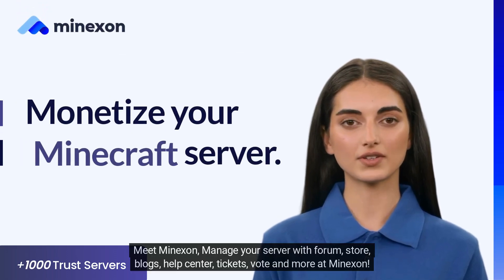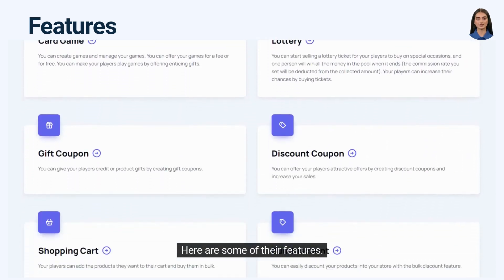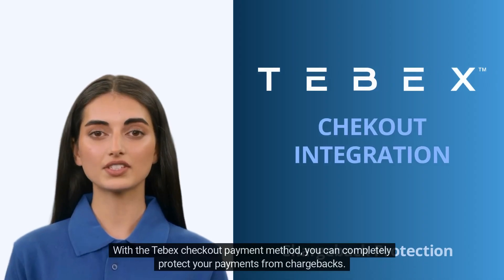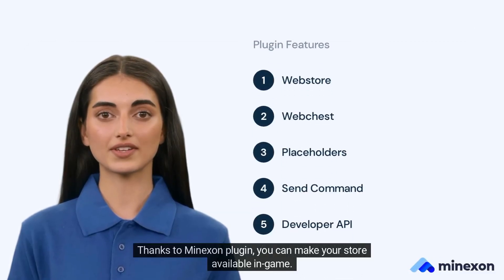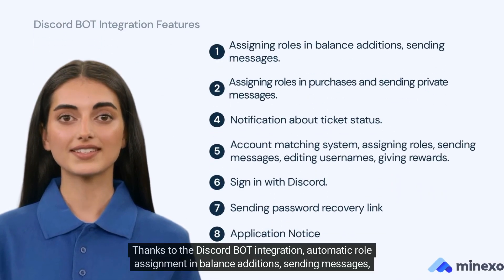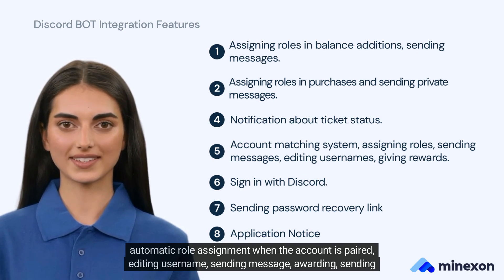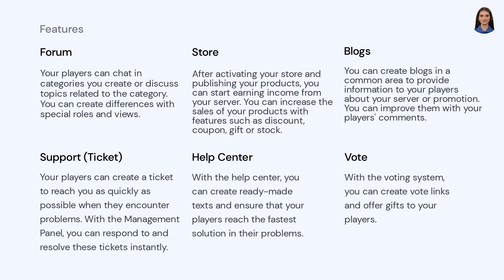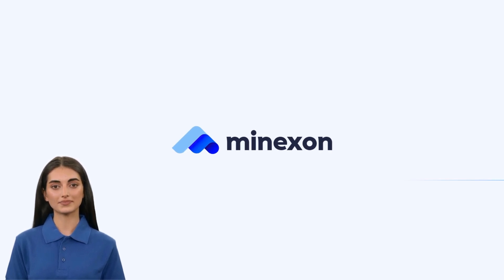Meet MINEXON! (Monetize Your Minecraft Server)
🎮 Hello Minecraft enthusiasts and server administrators!

🚀 In this video, we're going to delve into a detailed showcase of Minexon's Minecraft Webstore Software. Minexon, a CMS (Content Management System) for Minecraft's web store, is a fantastic tool for managing your servers and generating income.

🔒 With Minexon, you're secure! Thanks to its Chargeback Protection feature, you won't have to worry about potential issues with transactions. This means you can conduct your operations on your server with confidence.

💸 Additionally, with the "Monetize Your Minecraft Server" feature, you can easily turn your Minecraft server into a source of revenue. Like many of our users, you too can utilise this feature to further develop your server.

⭐ This video will focus on key terms such as Minecraft's web store software, Minecraft webstore script, and Minexon. We'll also show you how to facilitate your payment processes on your Minecraft servers with the "Tebex Checkout" feature.

💬 Watch the video to see and learn about all the features of Minexon, and share your thoughts with us in the comments section. Gain knowledge on how to manage your Minecraft server and how to transform it into a profitable venture.